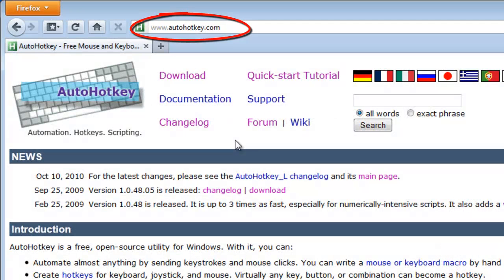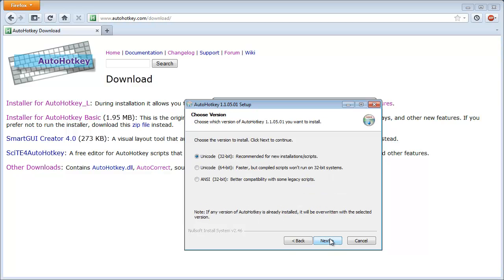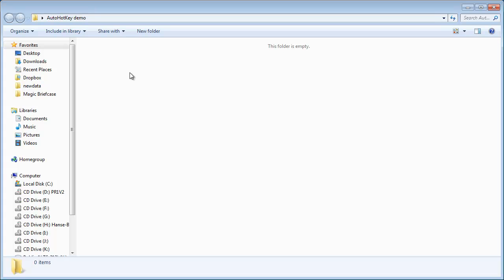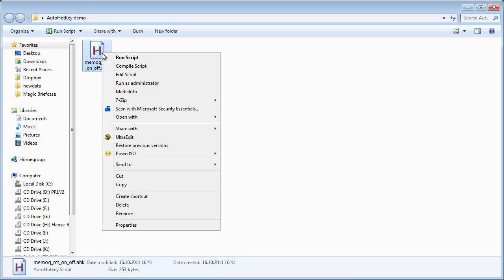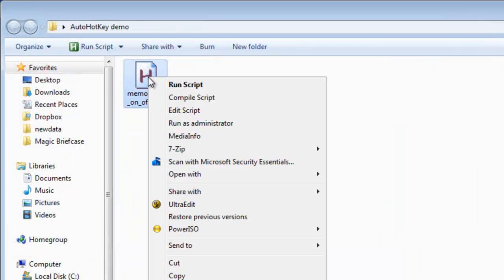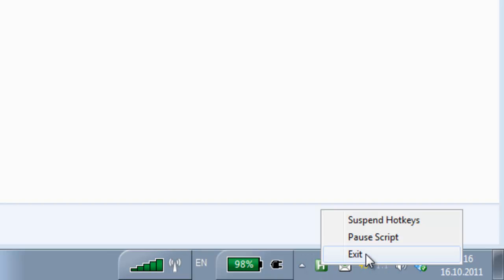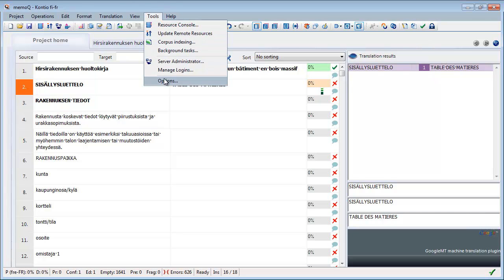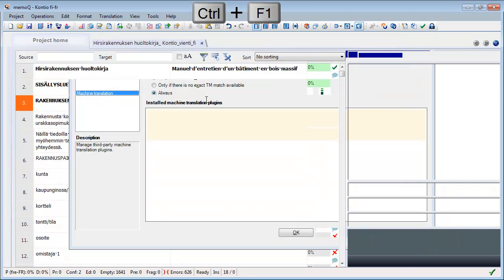AutoHotKey for translators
A very small script to enable/disable machine translation in memoQ, as a generic example. Here is the script shown in the video:

; Ctrl+F1 in memoQ enables/disables MT
SetTitleMatchMode 1
IfWinActive, memoQ
^F1::
SendInput, !t ; select 'Tools' menu
SendInput, o ; select 'Options'
SendInput, m ; select 'Machine translation'
SendInput, !f ; tick/untick 'Offer machine-translated results'
SendInput, o ; select 'OK'
return